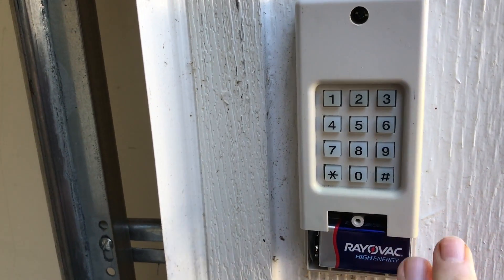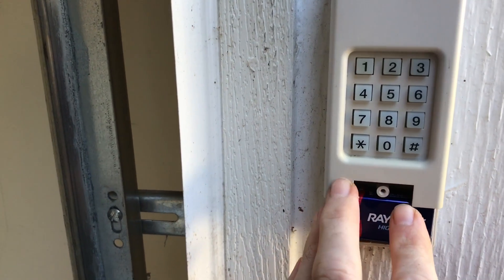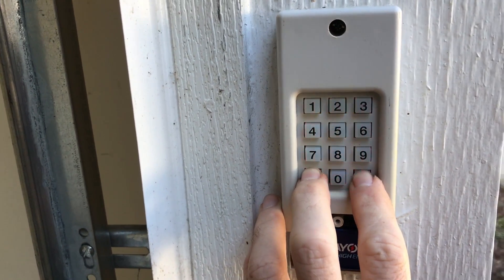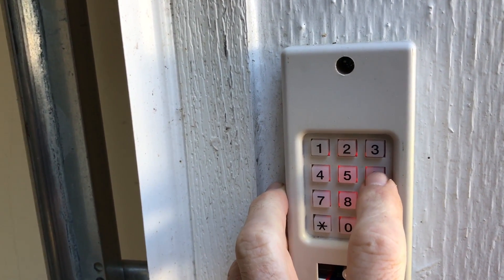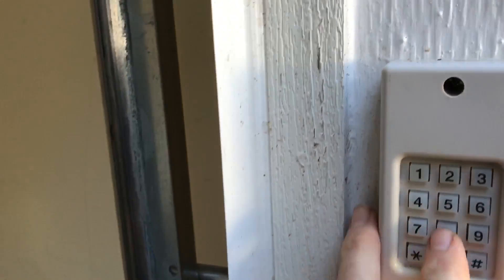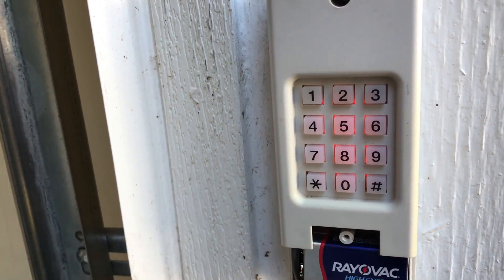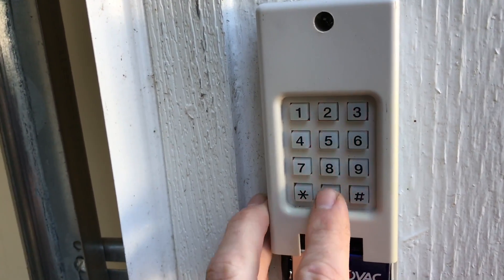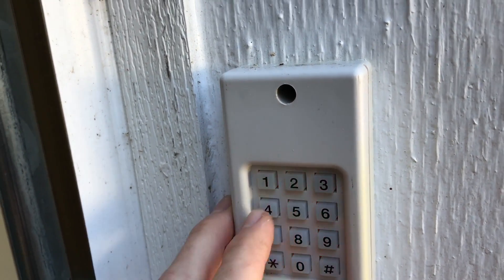Klik2 lost/forgot Code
Did you forget the code?  How to fix your remote keypad!

*1= Linear garage door openers manufactured from 1997 to present.

*2= Chamberlin, Sears, Craftsman, LiftMaster, Master Mechanic and Do it garage door openers manufactured from1997 to 2004 (Orange learn Button)

*3= Same as *2 above, but manufactured from 2005 to present with a (Purple learn Button)

*4= Same as *2 above, but manufactured from 1993 to 1996 with a (Green learn Button)

*5= Genie Intellicode and Overhead Door garage door openers manufactured from 2005 to present (315 MHz).

*6= Same as *5 above but manufactured from 1995 to present (390 MHz).

*7= Stanley garage door openers manufactured in 1998 to present.

*9= Wayne Dalton garage door openers manufactured in 1999 to present.